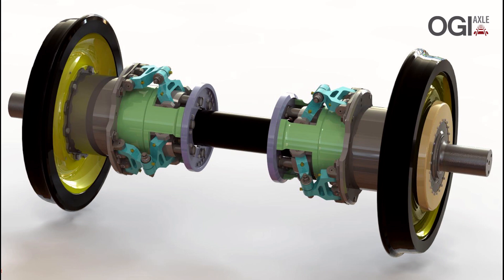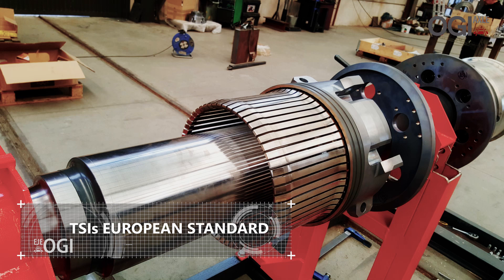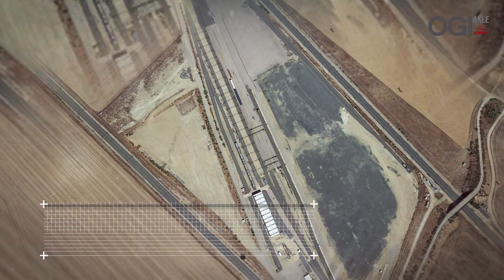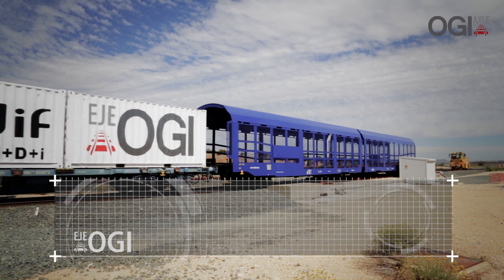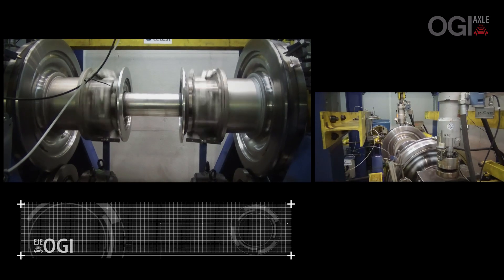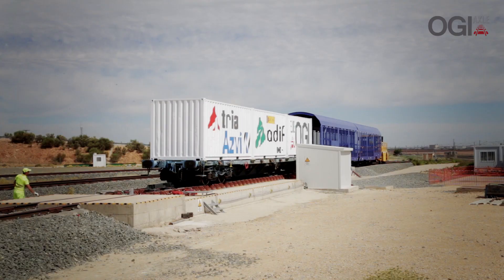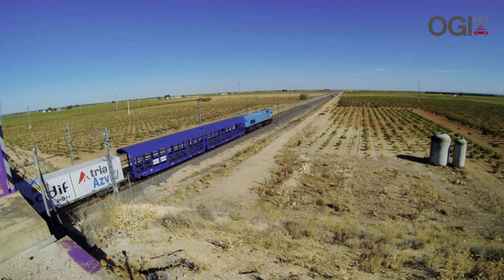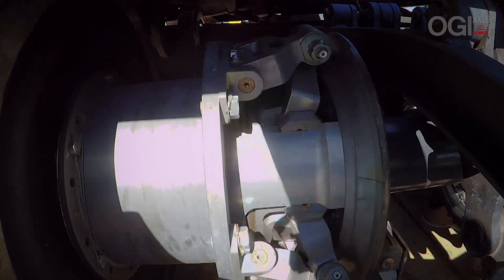OGI AXLE - Variable Gauge Axles for Freight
In order to solve the problem of breaks of gauge between the different railway networks in rail freight, the consortium composed by Azvi, Tria and Ogi, as well as Adif, has developed an automatic variable gauge system made up of variable gauge axles and a gauge changeover facility.

The Variable-gauge Axle homologation process set out by the Spanish ETH standard is being verified and certificated by Bureau Veritas, the entity responsible for publishing the evaluation report.

Currently, the OGI axles have successfully completed Laboratory Tests and On-Track Tests, as well as the 100,000 km in Phase I and II of the In-Service Tests set out in the standard, and they will obtain the provisional Technical Approval for commercial operation.